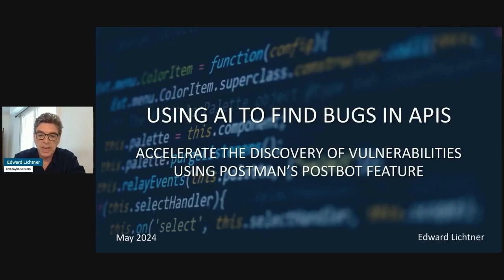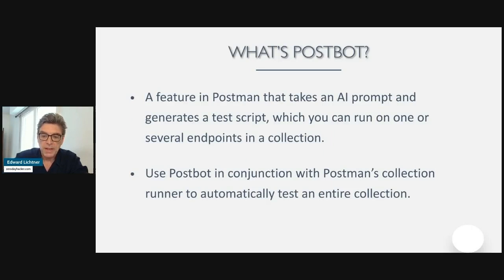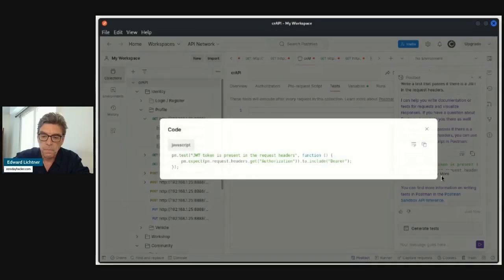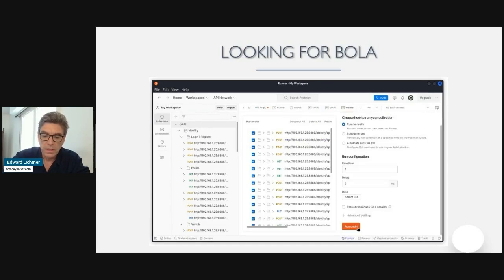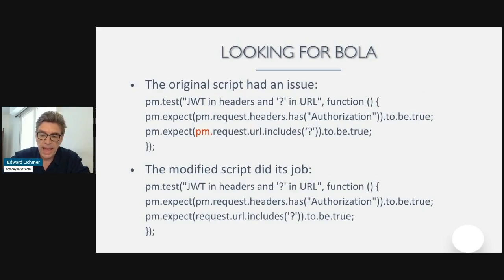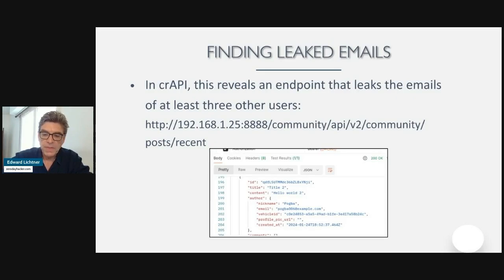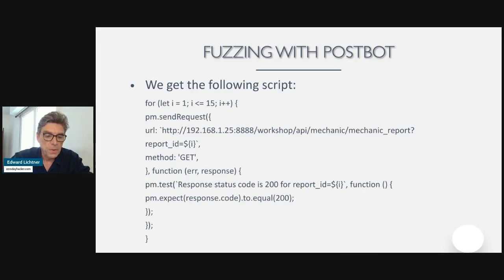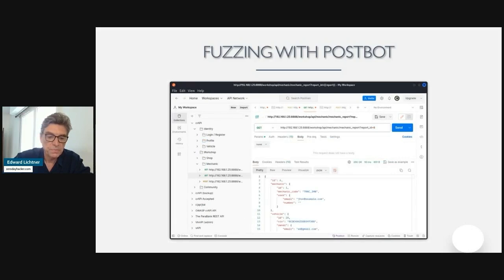APISEC|CON: Using AI to Find Bugs in APIs w/ Edward Lichtner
Using AI is a great way to accelerate the discovery of vulnerabilities in an API. Learn how to leverage Postman's Postbot feature and other tools this hands-on session filled with practical tips you can put to use immediately.